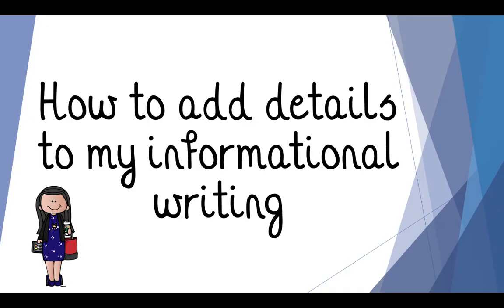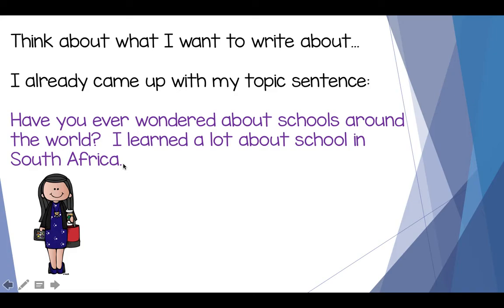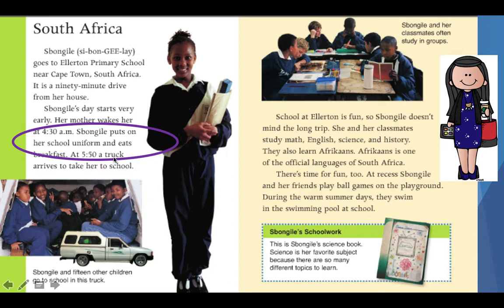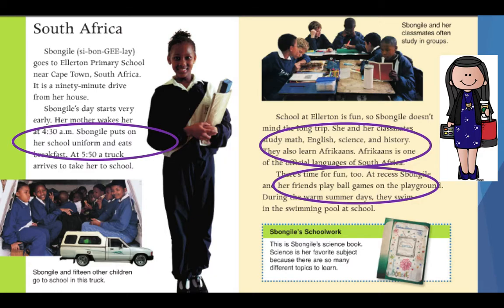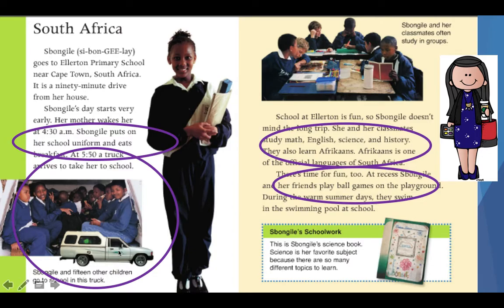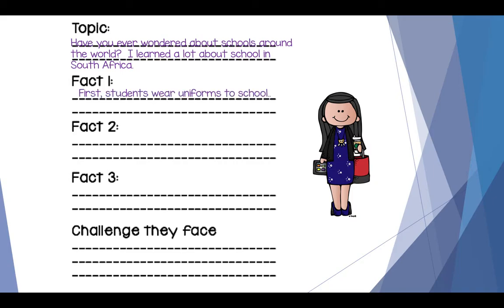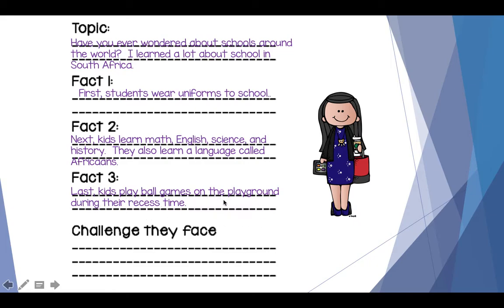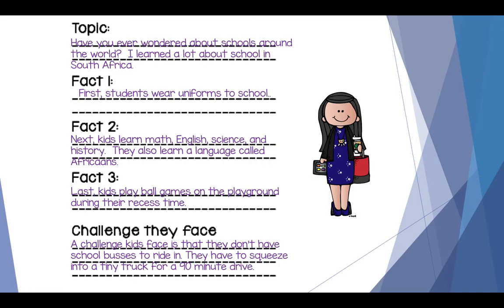Informational Writing: adding details